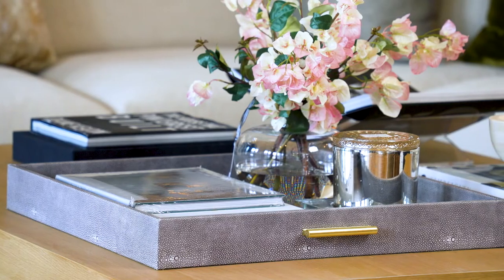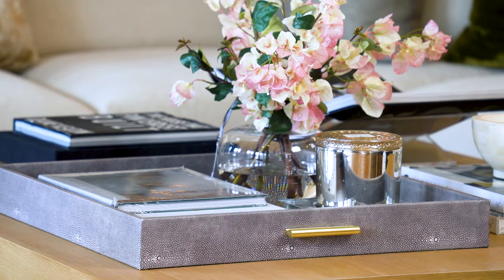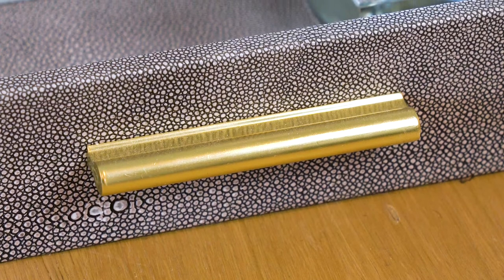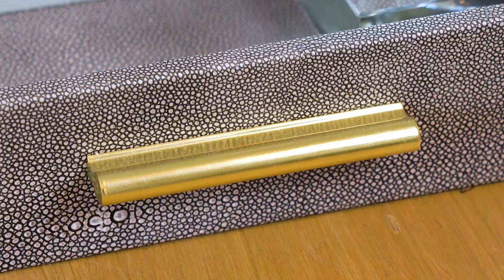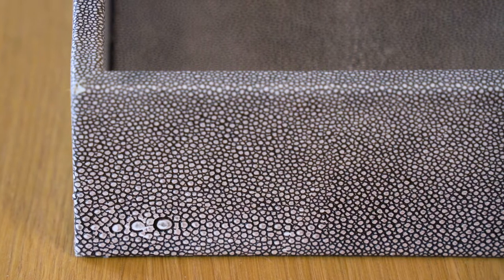Slate Sting Tray | Alice Lane Home Collection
The Sting Tray is a staple for any living space. It offers great form and function, coming in smaller and a larger size. This one is in slate and it is beautifully finished. It comes at a great price point, and looks amazing in anyones home.